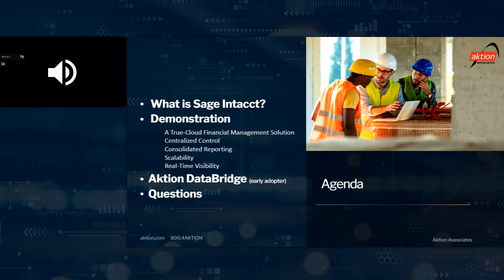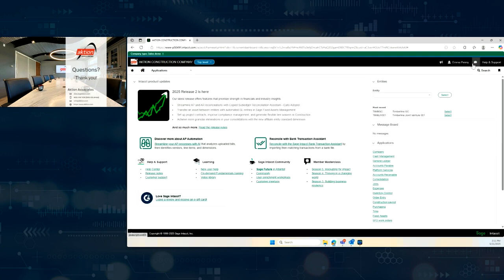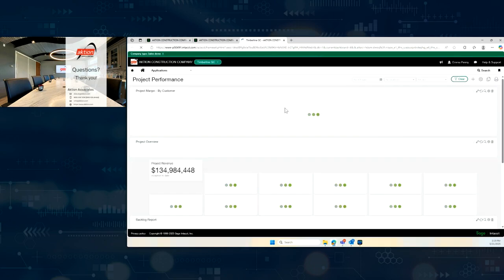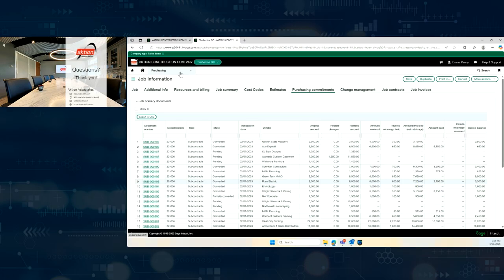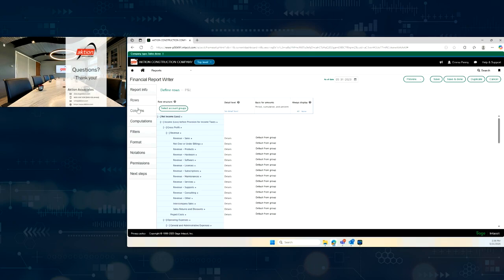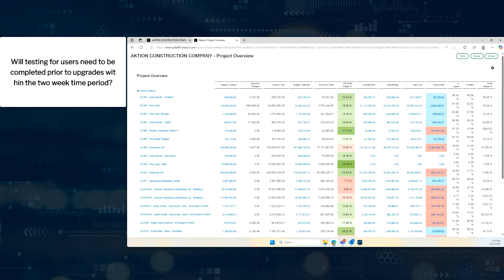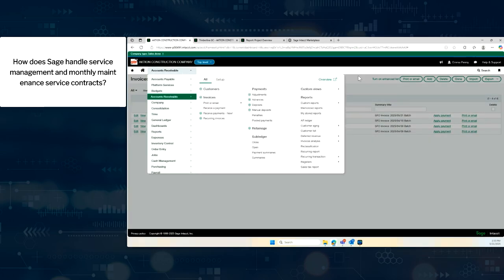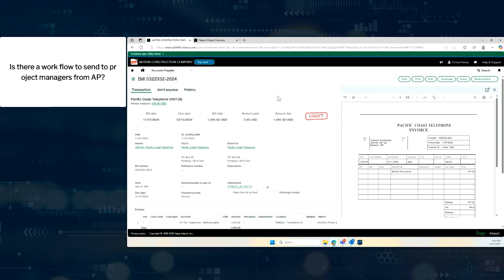Sage Intacct Construction On-Demand Webinar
Construction companies must manage their finances well to stay competitive. As your company grows, it may be time to consider upgrading to Sage Intacct Construction, Sage’s next-gen technology solution.

Watch our on-demand webinar to learn why you could benefit from migrating from your current solution to Sage Intacct Construction.

With Sage Intacct Construction, you get:

Cloud-Based Flexibility and Accessibility – Sage Intacct Construction is built on a true cloud-based platform, enabling you to access your information from anywhere at any time on any browser.
Enhanced Financial Reporting – Learn how you can tailor your dashboards and analytics to meet your exact requirements. We’ll show you how you can generate reports and dash parts that are perfectly aligned with your specific needs.
Automated Workflows – Automating processes like intercompany transactions and financial consolidation saves time and reduces the potential for human error.